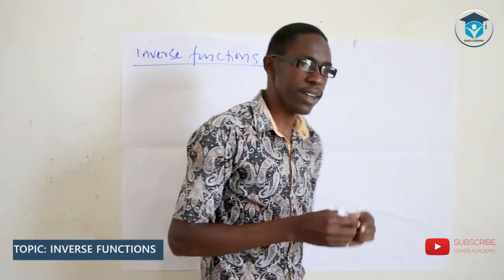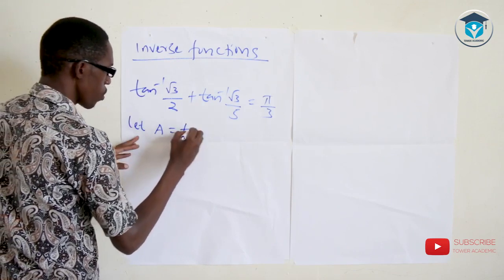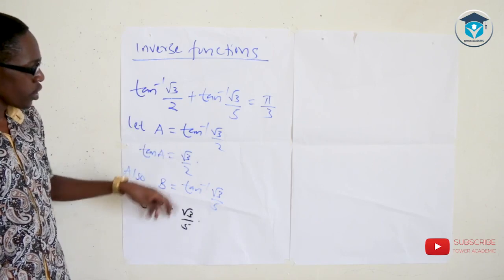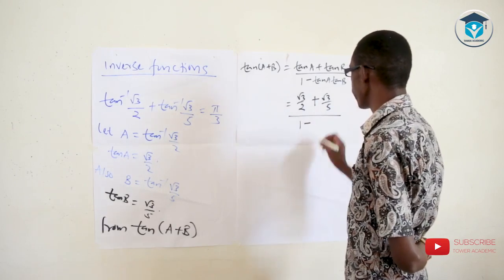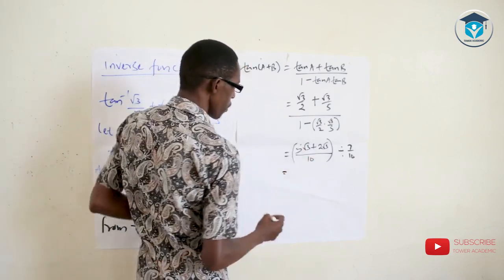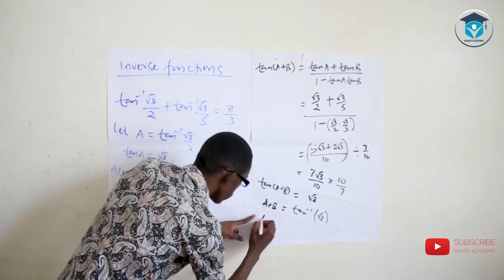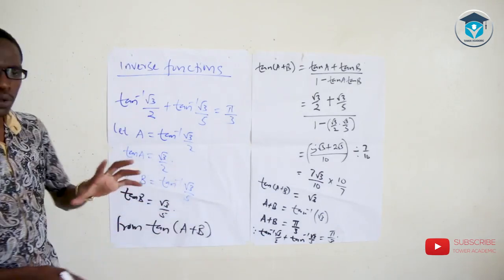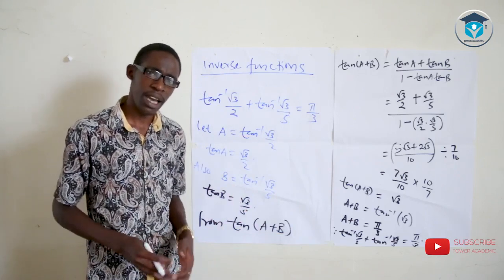Inverse Function in Math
Inverse function
In mathematics, an inverse function (or anti-function) is a function that "reverses" another function: if the function f applied to an input x gives a result of y, then applying its inverse function g to y gives the result x, and vice versa, i.e., f(x) = y if and only if g(y) = x.